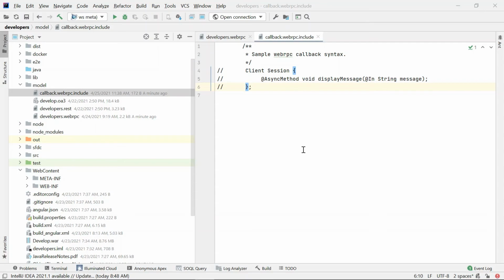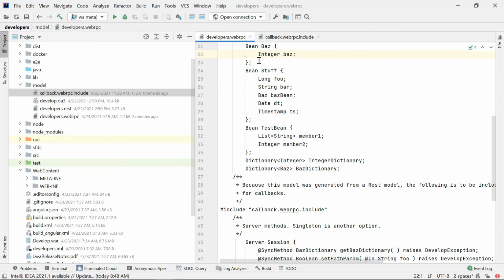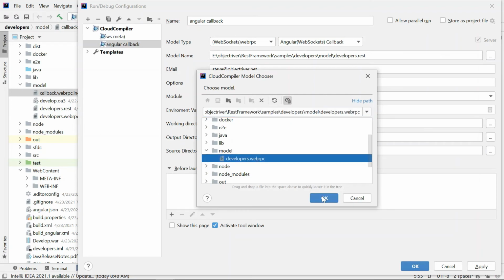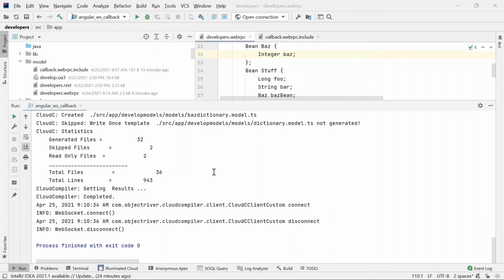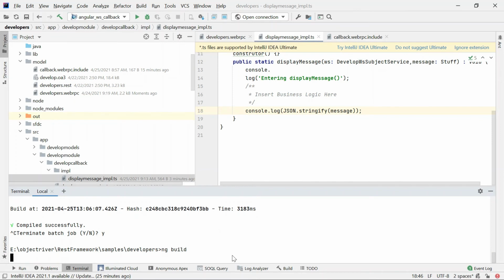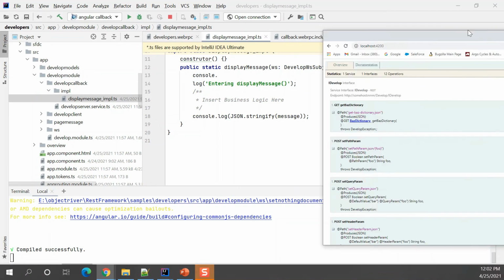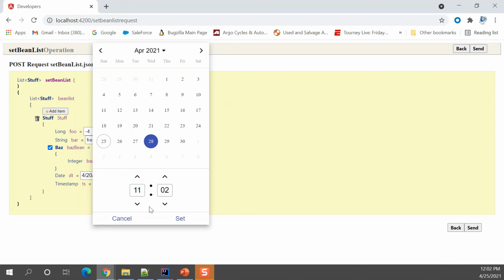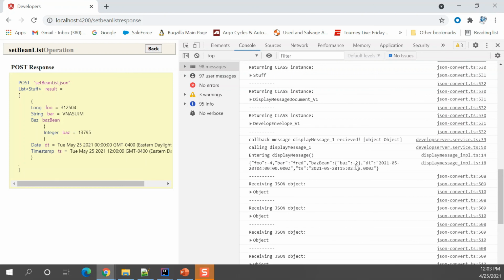Angular Websockets Callback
Part2 of Generating Angular WebSocket Application. Demonstrates how to define, generate and run application getting callbacks.